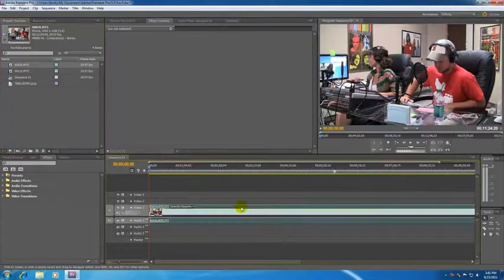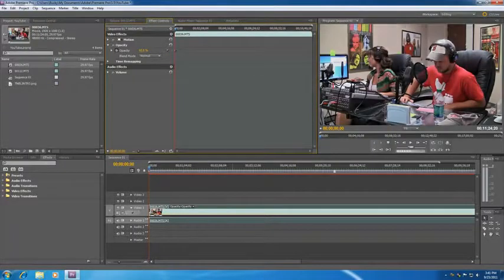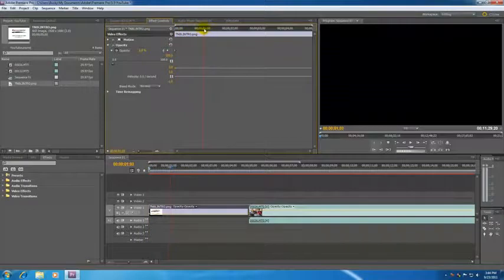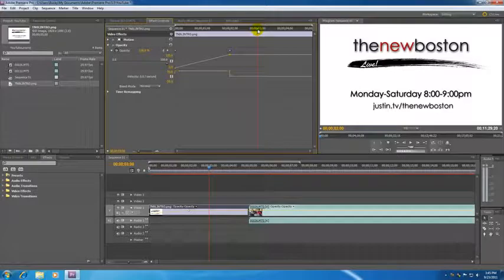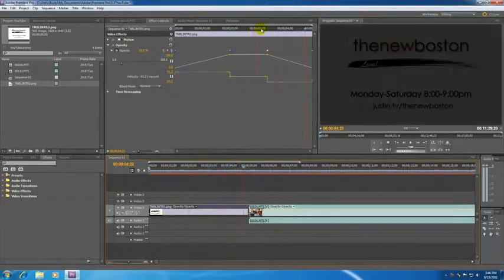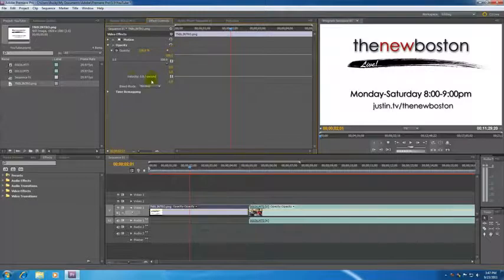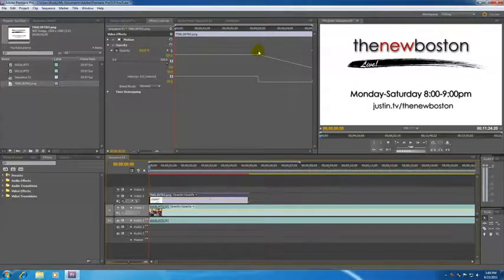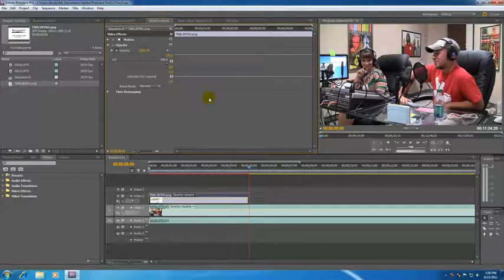Adobe Premiere Pro Tutorial 8 Working with Keyframes